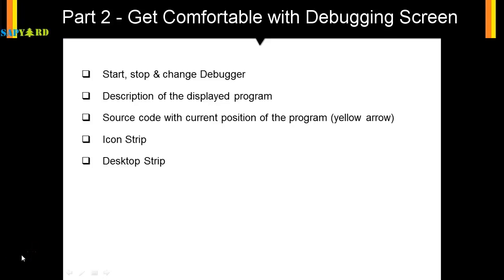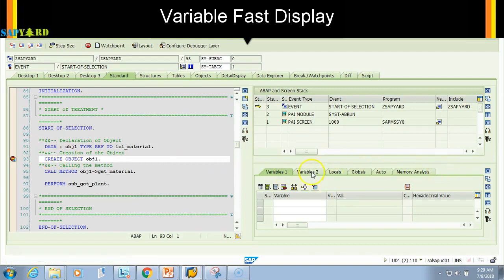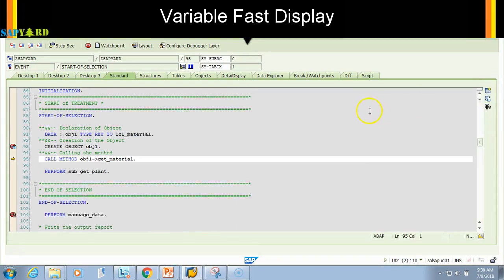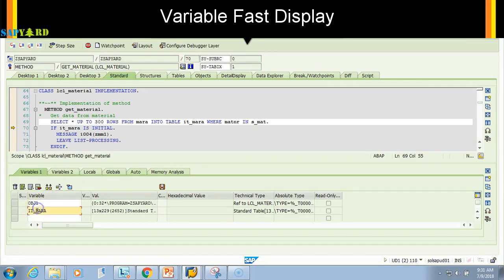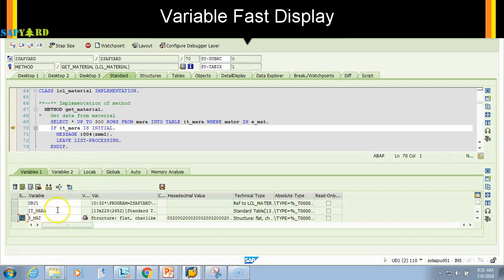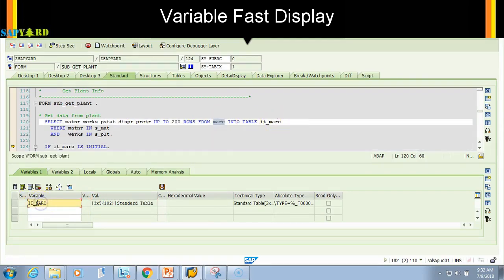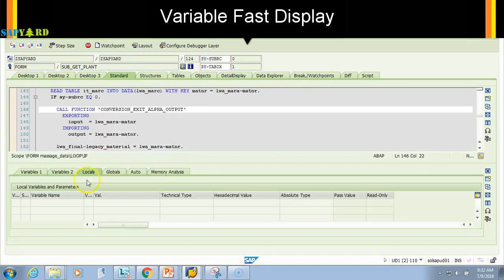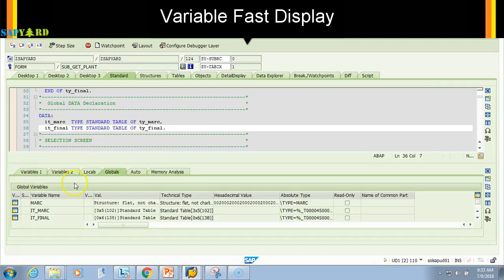014 Fast Variable Display